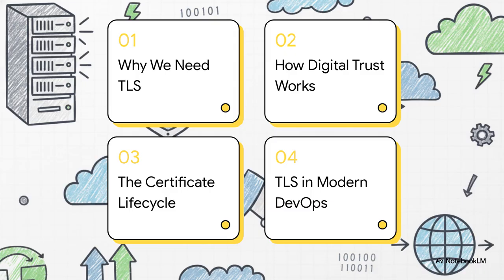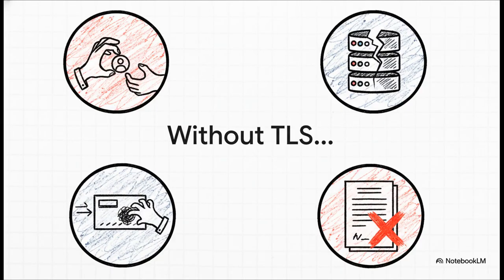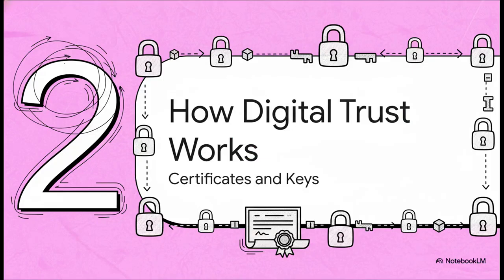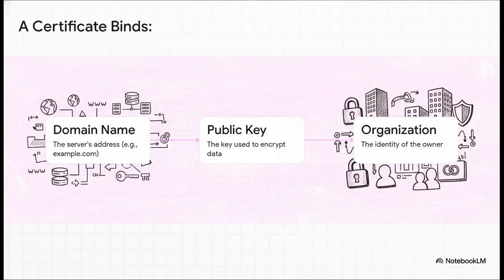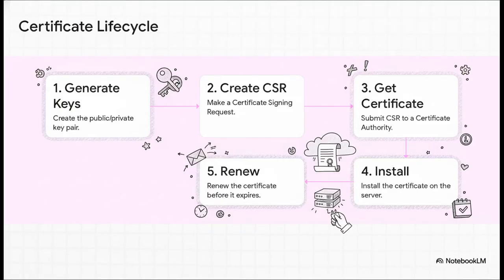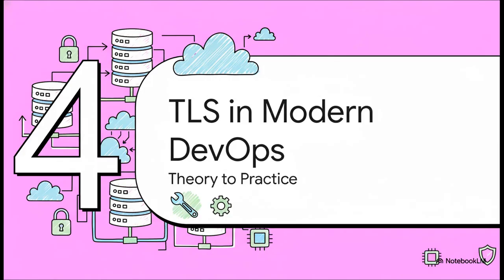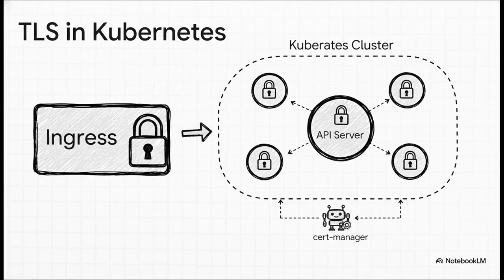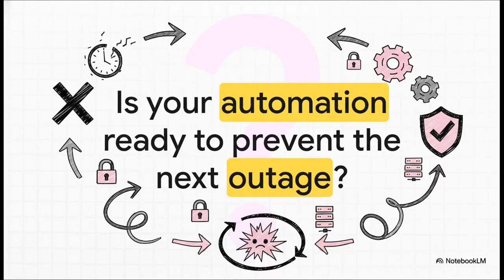Understanding SSL/TLS Certificates: Securing Data in Modern Web Systems | Uplatz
In this Uplatz Explainer, we break down SSL/TLS Certificates and explain how they enable secure communication, trust, and data protection across the internet. SSL/TLS is a foundational security layer used everywhere—from websites and APIs to cloud platforms, microservices, and enterprise systems.

This video explains SSL/TLS in a clear, practical, and beginner-friendly way, focusing on how certificates work in real-world systems rather than cryptography theory.

This video covers:

What SSL and TLS are and why they matter

How HTTPS secures data in transit

Public key vs private key concepts

What an SSL/TLS certificate contains

Certificate Authorities (CAs) and trust chains

The TLS handshake process (high-level)

Encryption, authentication, and integrity

Types of certificates (DV, OV, EV)

Wildcard and multi-domain certificates

Certificate expiration, renewal, and rotation

Common SSL/TLS errors and troubleshooting basics

You’ll also understand how SSL/TLS is used in web servers, APIs, load balancers, reverse proxies, cloud services, and Kubernetes, making it essential knowledge for DevOps, cloud engineering, security, and system design roles.

Ideal for Software Engineers, DevOps Engineers, Cloud Engineers, SREs, cybersecurity learners, students, and beginners who want a solid foundation in web and network security.